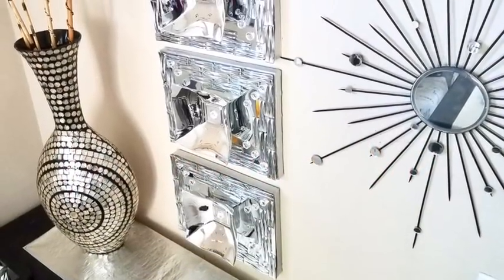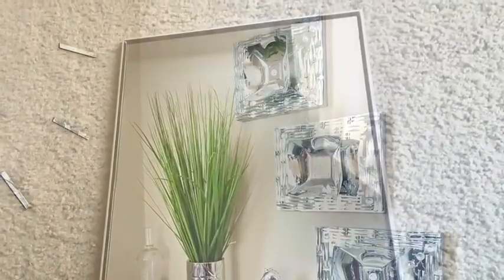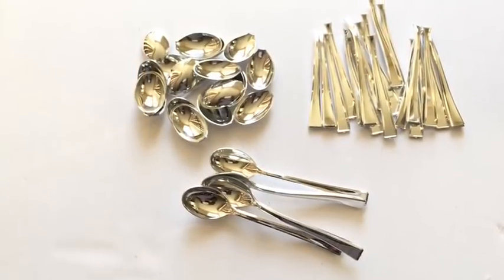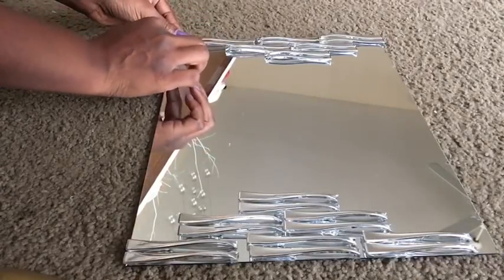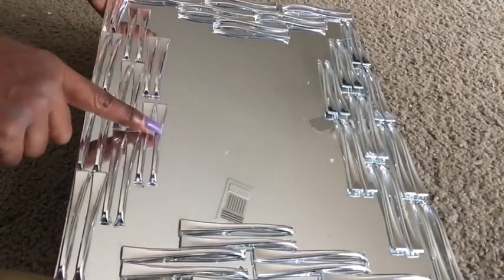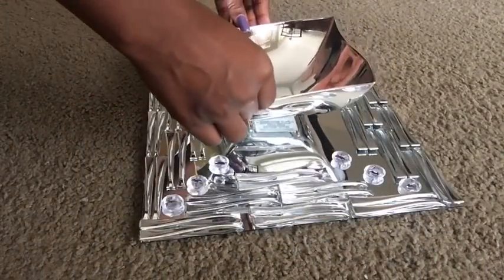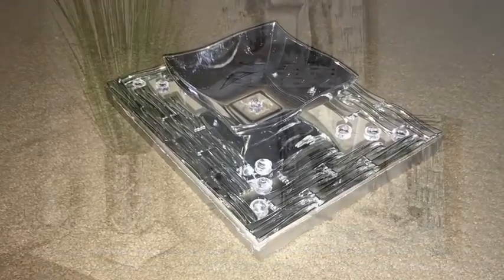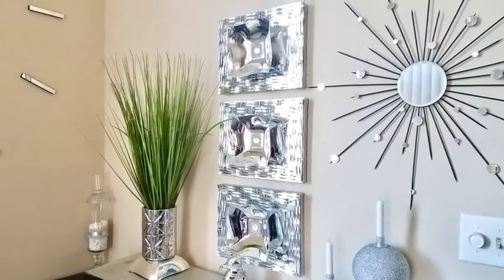Diy Set of 3 Wall Decor Using Dollar Tree Items| Quick and Easy Wall Decorating idea!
This Diy Wall Decor was made with Dollar Tree Items and I made a set of 3! It is a Quick and Easy Wall Decorating idea. It is also a Simple and Inexpensive Way to Add Style to the Walls in the Home with less Time, Money and Effort with Dollar Tree Items.

Here are the items used:
Mini Silver Plastic Spoons(6 packs)
Acrylic Gems(1 pack)
Large Silver Plastic plates/Bowls
Dollar Tree Mirrors(3)

2 Foam Boards from Walmart (For the Diy canvas)